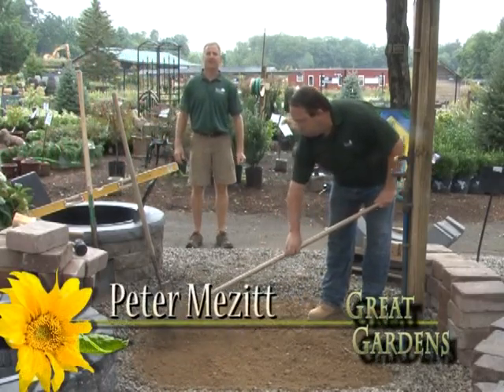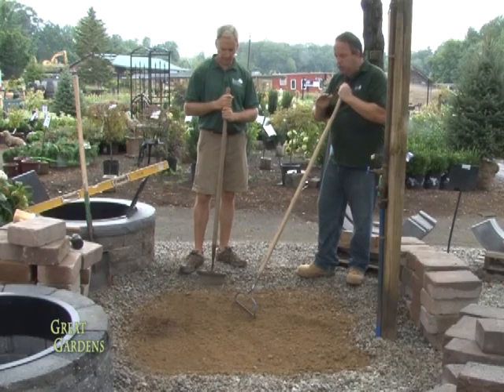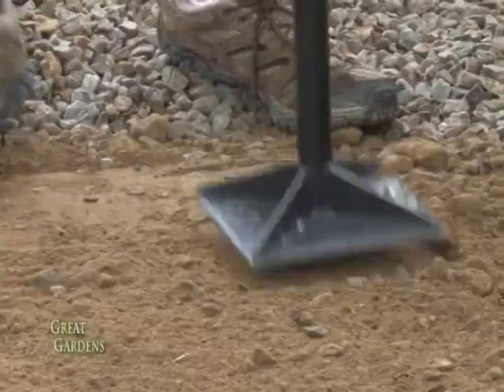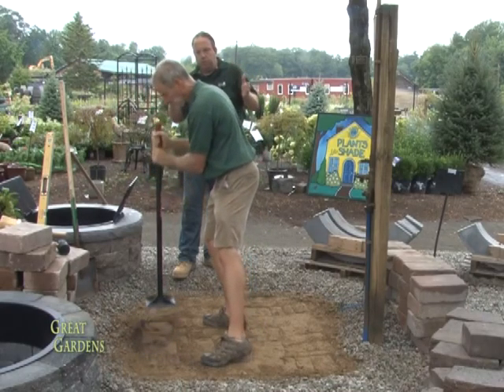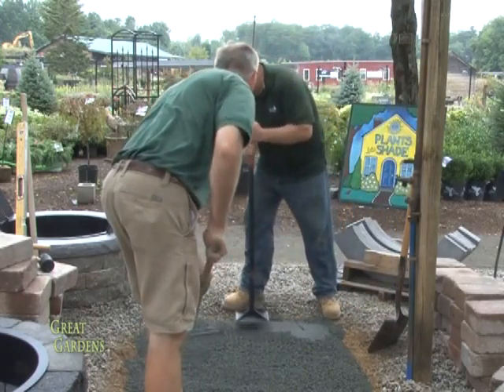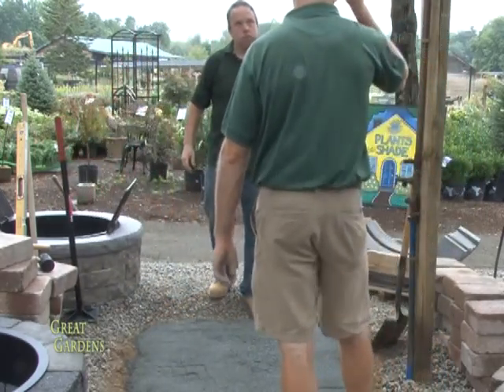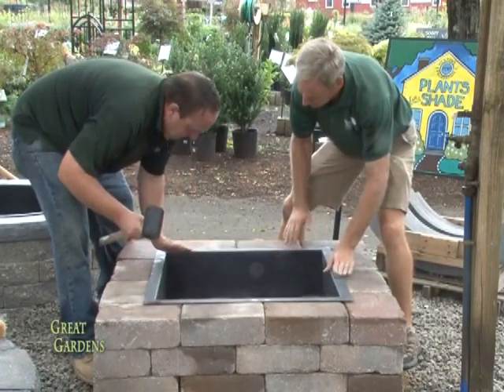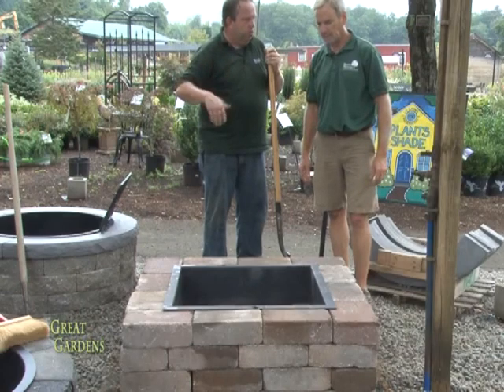Great Gardens: Fire Pits